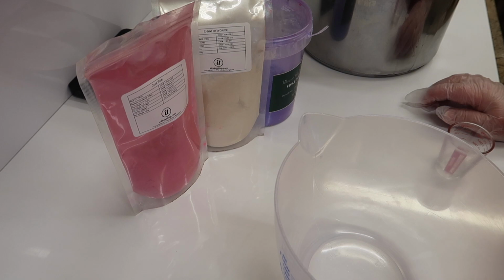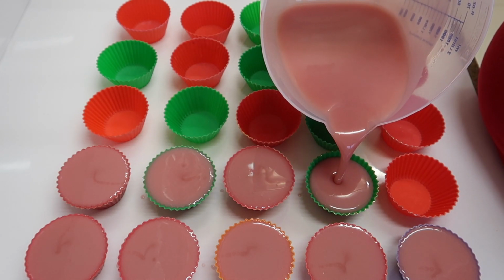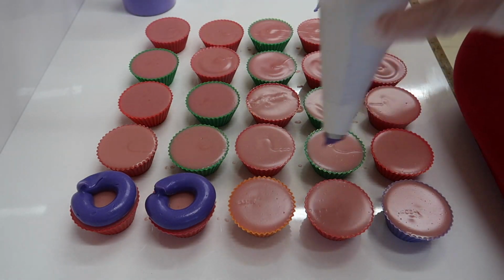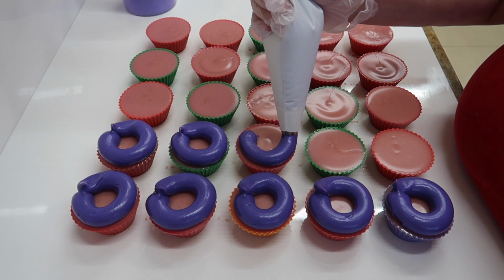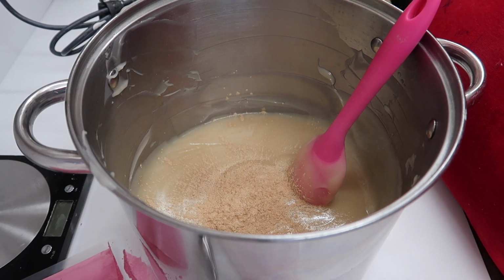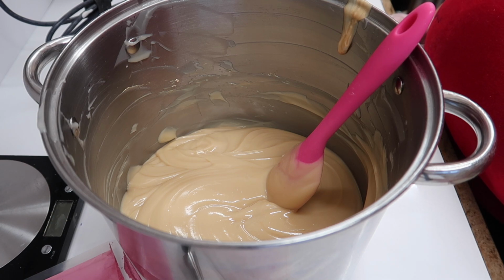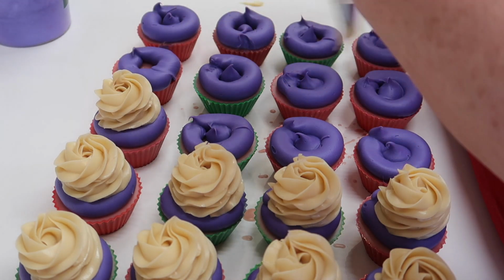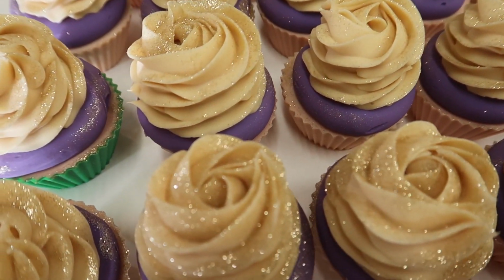12 Days Of Christmas | Day 6 | Cupcakes & Will I EVER Do Online Classes?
12 Days Of Christmas Day 6 (December 30th)

COLOURS USED IN THIS VIDEO:-
CREME DE LA CREME

I will give you a special Shout-Out in my video as a thank you xx

* MY NEW CANON CAMERA (for videos and photos)
*CANON SPARE BATTERY (You'll need a spare battery if you are going to make videos)
*MY PANASONIC CAMERA (I used this camera for 10 years for photos and videos)
*SPARE BATTERY (You'll need a spare battery if you are going to make videos)

*MY BOSCH (WHITE) HAND BLENDER
*MY PIPING BAG
*MY PIPING NOZZLE
*MY SILICONE MOULDS
*MY GREEN LEAF DECORATING NOZZLE
*MY BURLESQUE LEAF NOZZLE

RECIPE - Cold process Soap
OIL FAZE
700g (24.7oz) Olive Oil (19.44%)
1000g (35.3oz) Sunflower  (27.78%)
800g   (28.2oz) Coconut Oil (22.22%)
800g   (28.2oz) Palm Oil.  (22.22%)
150g   (5.2oz) Cocoa Butter. (4.17%)
150g   (5.2oz) Shea Butter  (4.17%)

WATER FAZE
524g (18.4oz) Sodium Hydroxide
700g (24.6oz) Distilled Water (if making simply for home use and not to sell, tap water will do finely)
You can increase your water content up to 1171g (41oz) if you prefer.